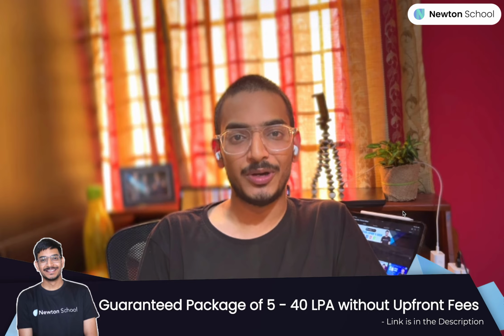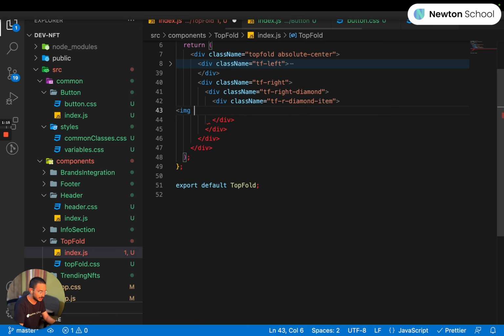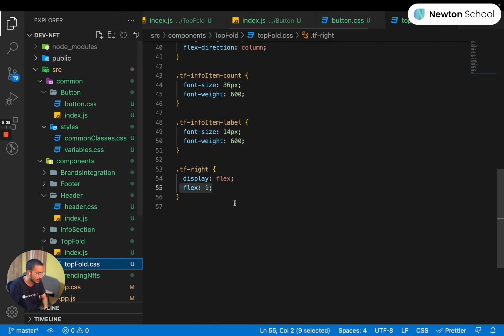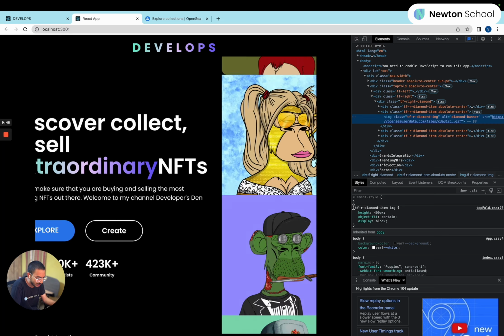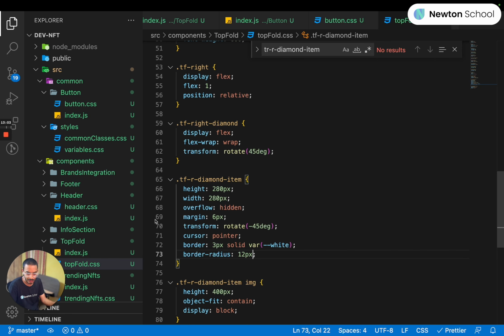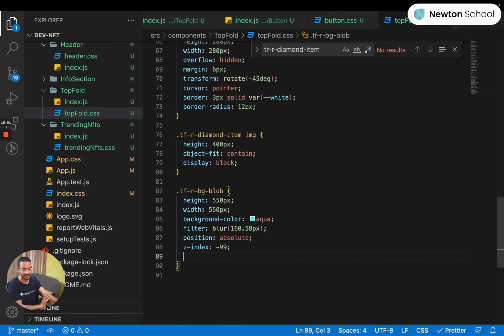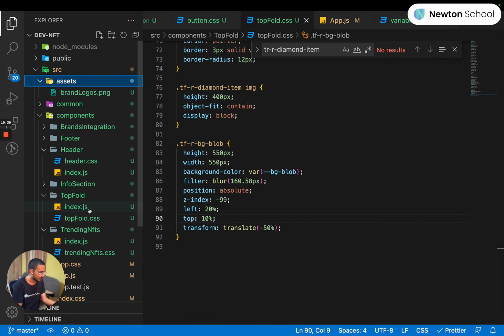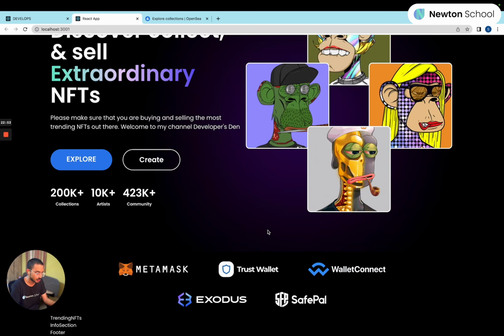NFT Website using ReactJS | Part 3: Photo Grid and Brands Integration |Beginner's Project for Resume